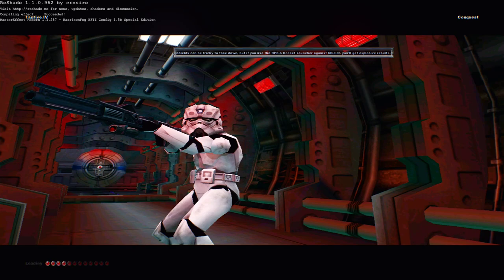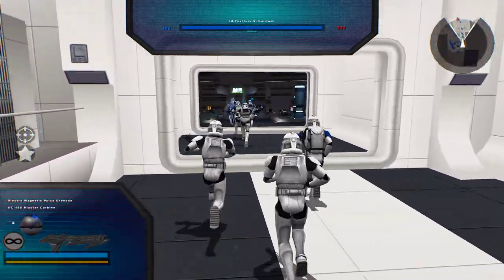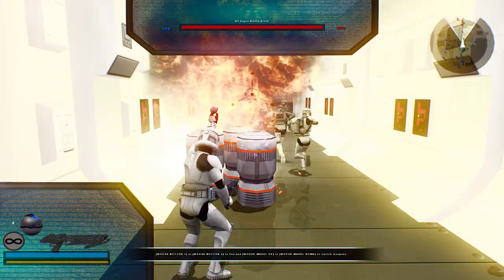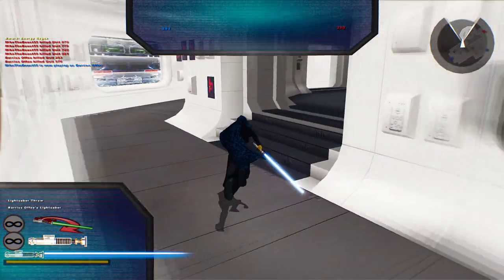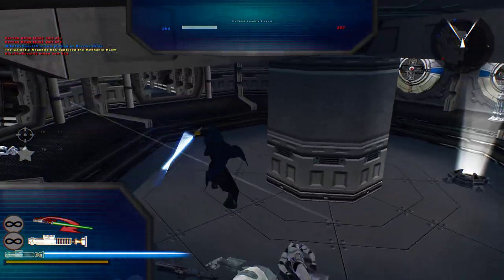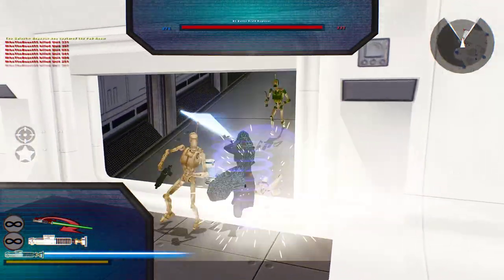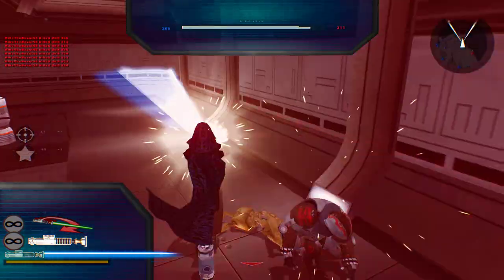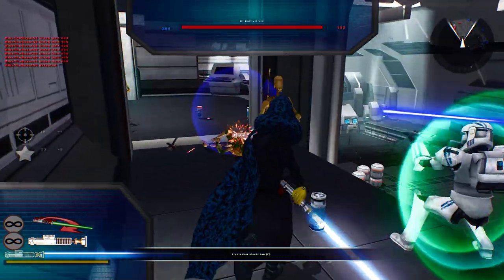Star Wars Battlefront 2 Mods: Clone Wars Revised: Tantive IV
NO DOWNLOAD LINK FOR THIS EXCLUSIVE PRIVATE DEMO, SORRY!
WHAT'S NEW:
1. Added support to Death Star, Endor, Tantive IV & Yavin IV.
2. New heroes and villain models added in which include Darth Maul, Savage Oppress, Oppo Rancisis, Barris Offee, Ahsoka Tano.
3. New Clone Legions on the recently added in era supported maps.
4. Additions to Mandalorians in the Mandalorian game mode which include Bo Katan Kryze, Savage Oppress, Darth Maul and Death Watch Commander
How to install The Clone Wars Revised:
First place the 995 folder in the following path: C:\Program Files (x86)\Lucasarts\Star Wars Battlefront II\GameData\addon

Second place the 195 folder in the following path: C:\Program Files (x86)\Lucasarts\Star Wars Battlefront II\GameData\data\_lvl_pc\fpm
Supported Maps:
Coruscant // Conquest
Coruscant // Man Hunt (New Game Mode)
Coruscant // Mandalorians(New Game Mode)
Death Star // Conquest
Endor // Conquest
Naboo // Conquest
Naboo // Hunt
Mygeeto // Conquest
Tantive IV // Conquest
Utapau // Conquest
Yavin IV // Conquest
Known Issues:
1: The new game mode Man Hunt on Coruscant will force a automatic defeat if you don't spawn as Ahsoka Tano quickly.
Credits:
-Litfam
-Deviss
-i2bros
-Commander_91
-Cyberctf346
-El_Fabricio
-_Fan
-BFX's developement team
-Master Luke